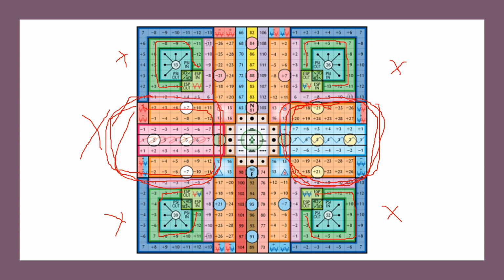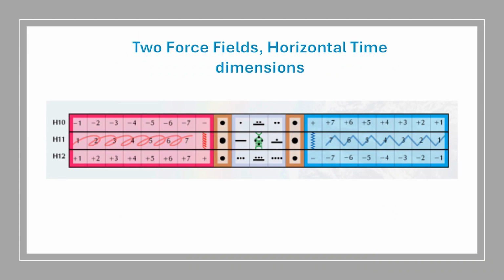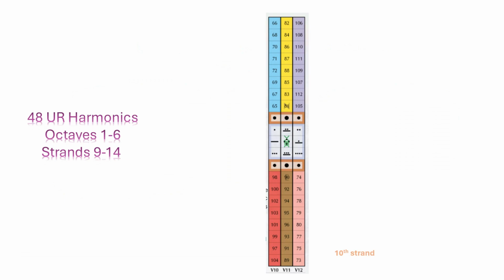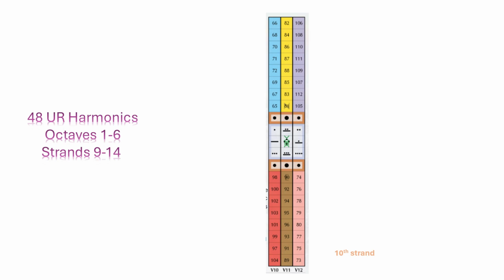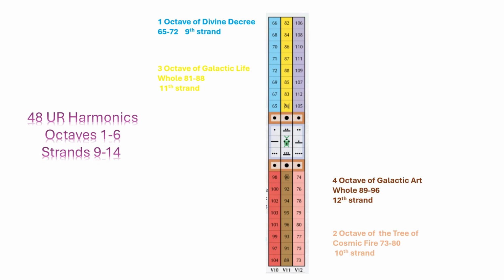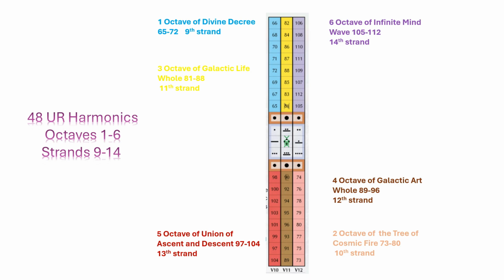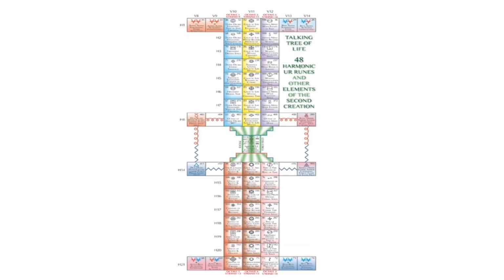FORCE FIELDS HORIZONTAL AND VERTICLE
Learning the parts of the Holomind Perceiver